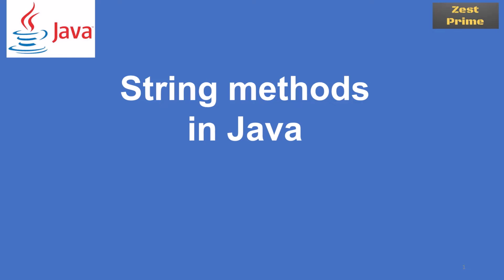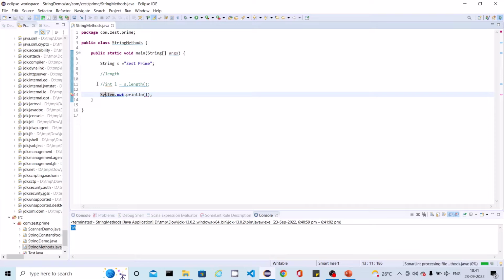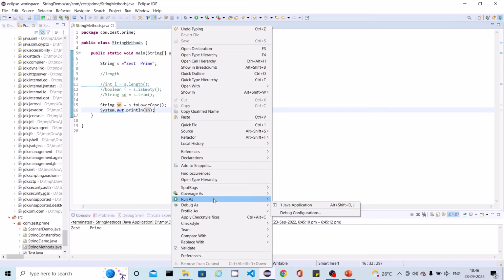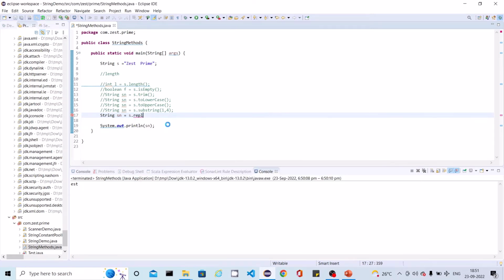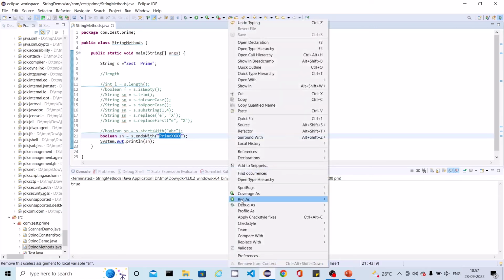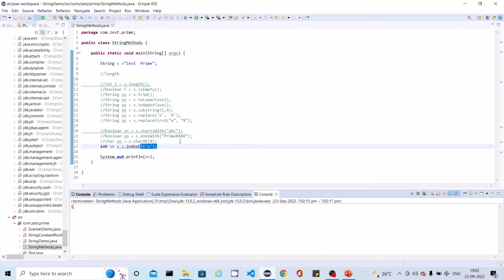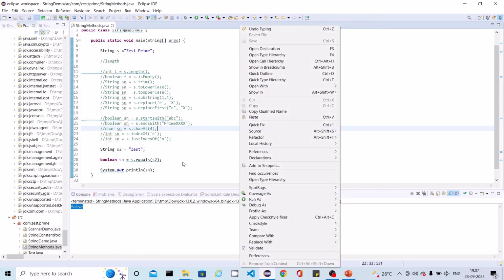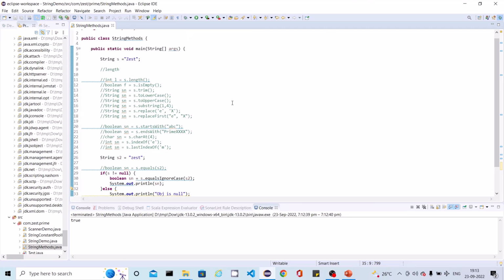38.Java Tutorial: String Methods in Java | Zest Prime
Java String Methods with Examples: This Java Tutorial video explains different Java String methods associated with the Java String class. Each method is Explained with a brief Description, Syntax and an Example.
This video is talking about below methods:
length()
isEmpty()
trim()
toUpperCase()
toLowerCase()
substring()
replace()
startsWith()
endsWith()
charAt()
indexOf()
lastIndexOf()
equals()
equalsIgnoreCase()